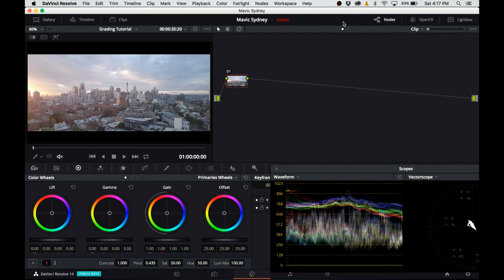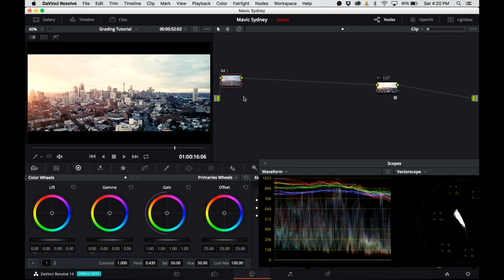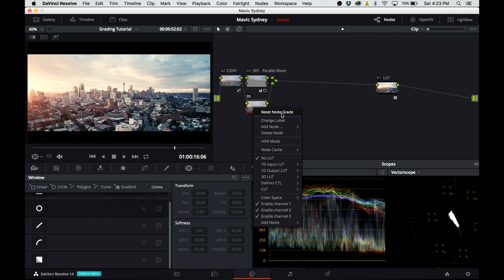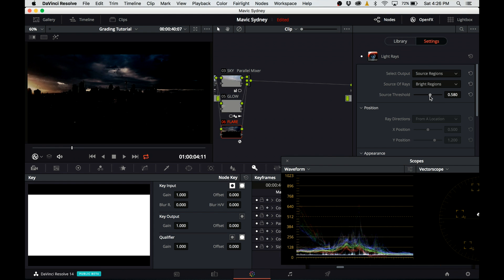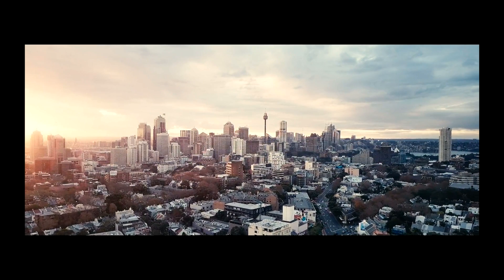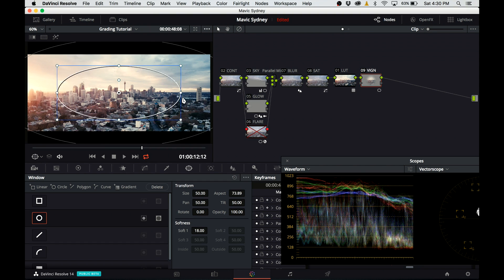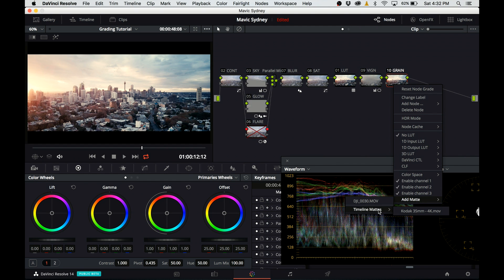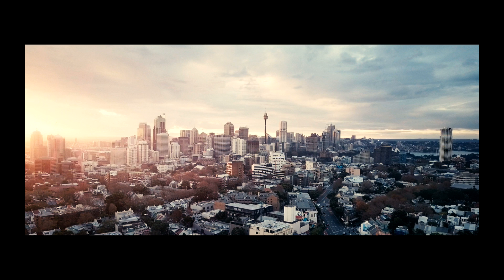Grading DJI Mavic footage in Davinci Resolve 14 using a built in LUT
This is an example how you can grade a footage shot with DJI Mavic in Davinci Resolve 14 using a LUT. I used a free version of Davinci Resolve as well as LUT that comes with it.

Camera settings:
Picture profile: D-Log at 4K
Sharpness: +1
Contrast: -2
Saturation: -2
WB: 5600K
SS: 1/50 sec

I used a ND filter on the camera, I don't remember how many stops but I kept the shutter speed at 1/50 sec

🌐 FIND ME

📷 GEAR

Cameras
Fujifilm X-T4
Fujifilm X100V
Fujifilm X-H1
GoPro HERO9 Black

Lenses
Fujinon XF16-55mmF2.8 R LM WR
Fujinon XF50-140mmF2.8 R LM OIS WR
Fujinon XF14mmF2.8 R
Fujinon XF35mmF2 R WR

Accessories
Sound recorder
Variable ND
Camera bag